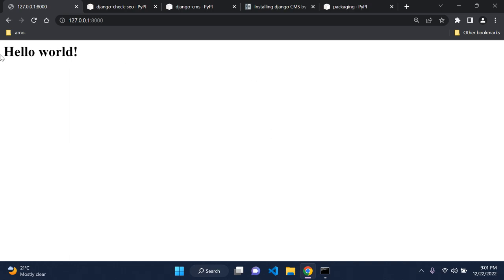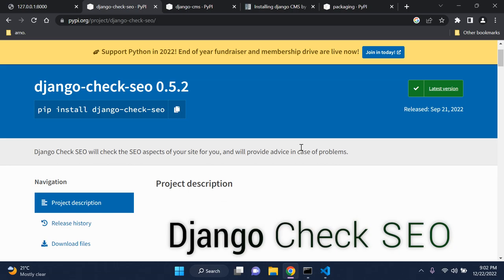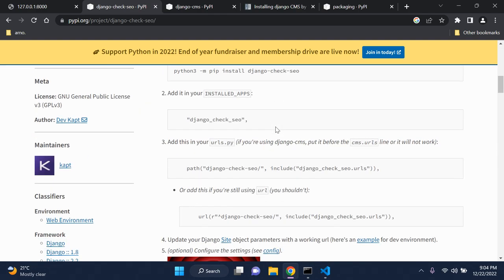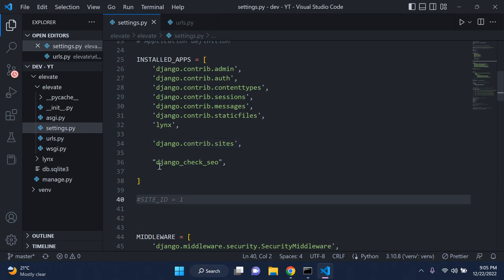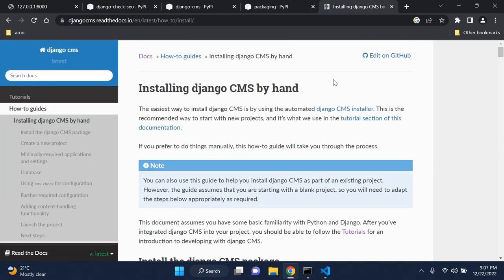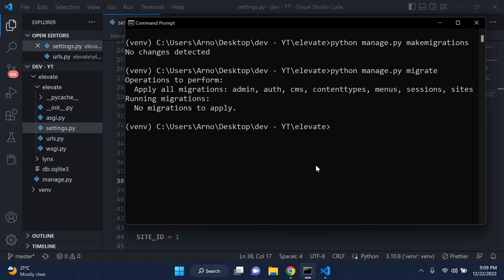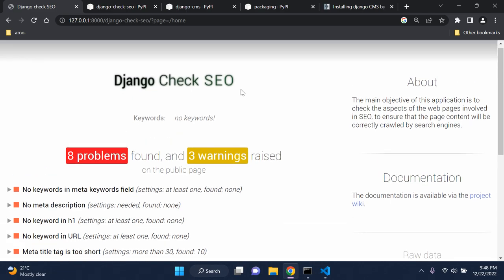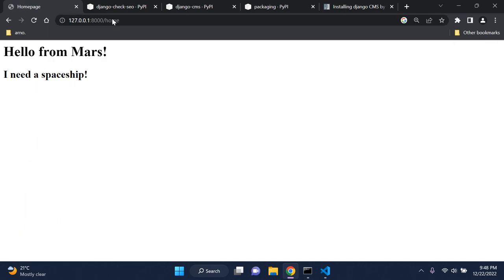Check your SEO with Django